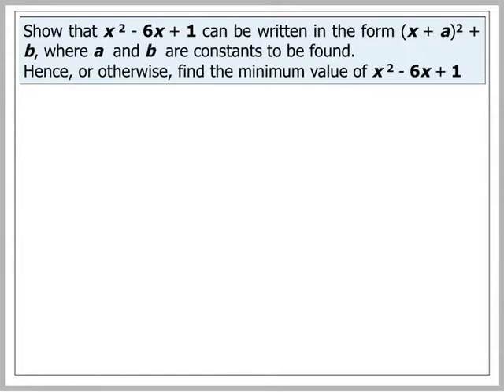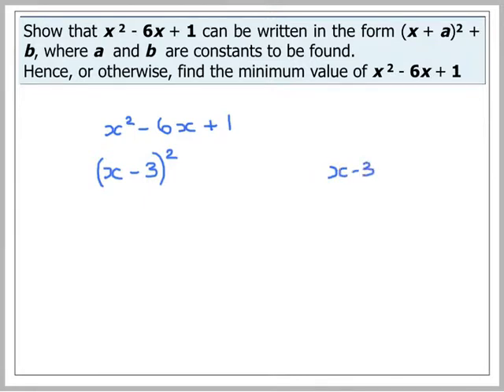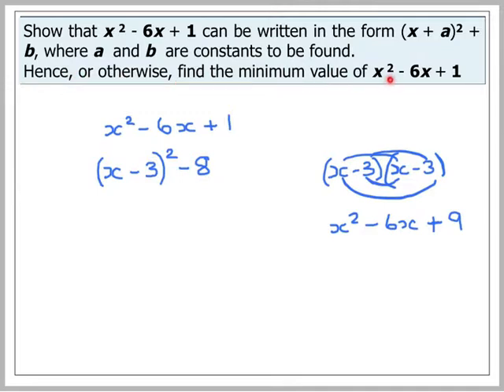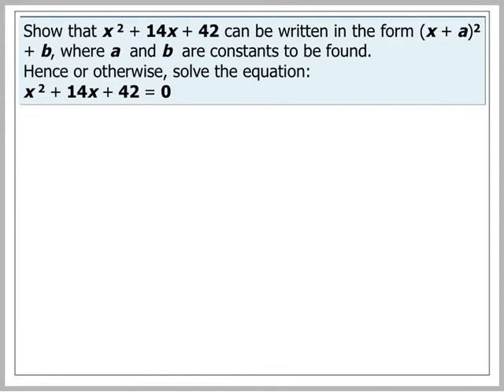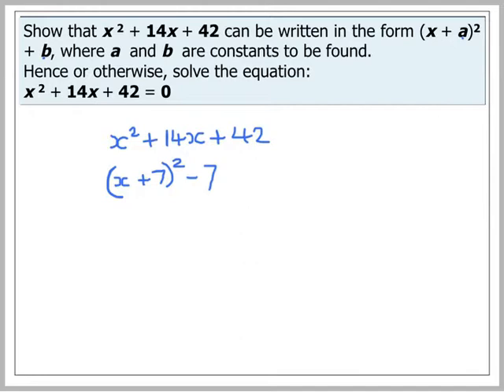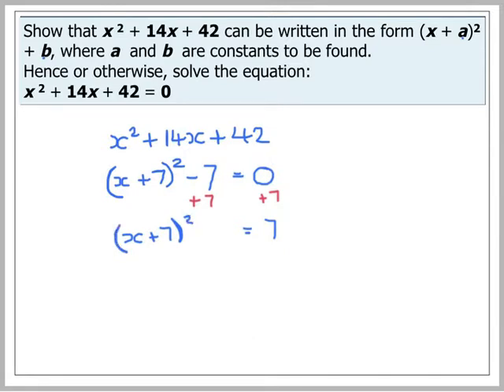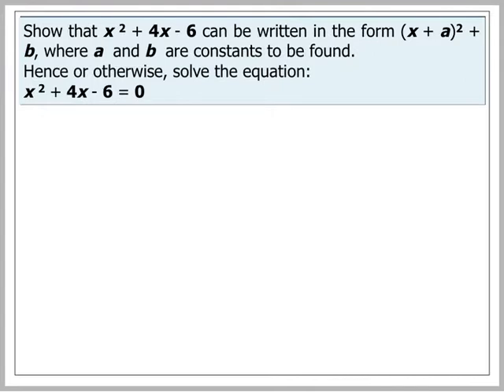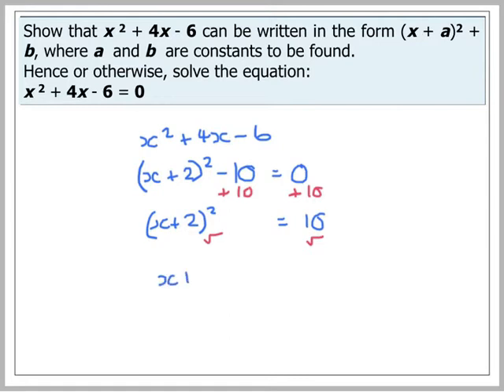Completing the square